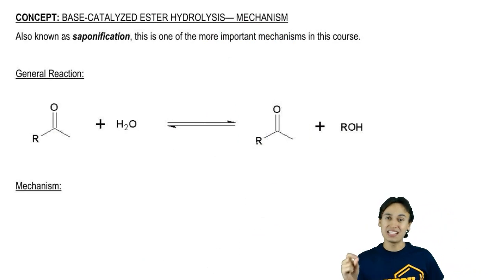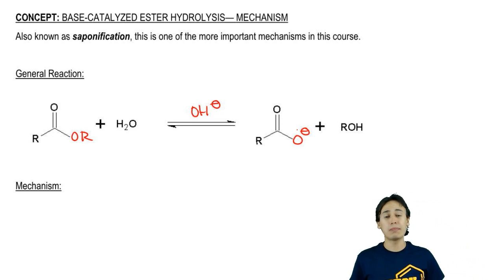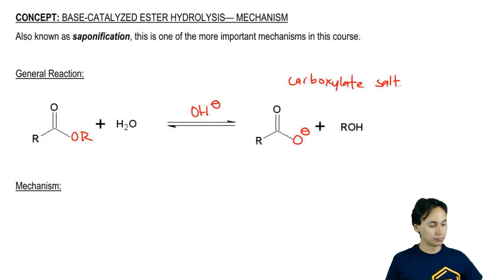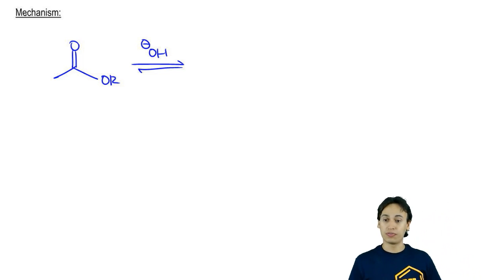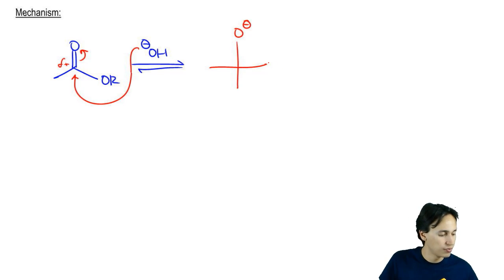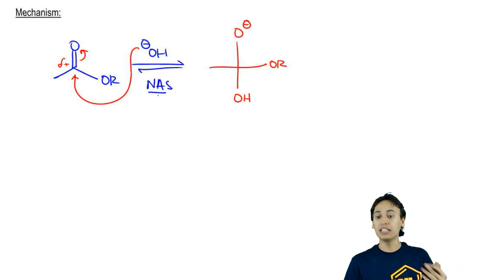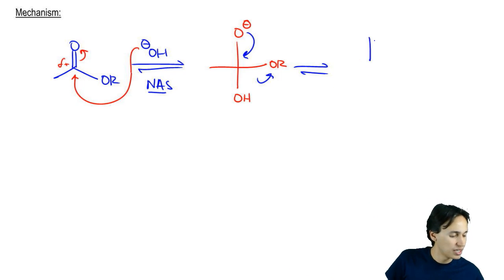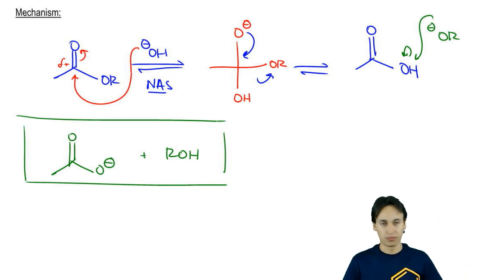Base Catalyzed Ester Hydrolysis (Saponification)